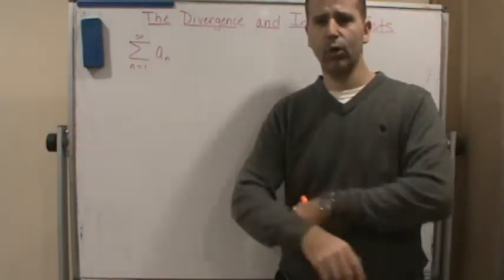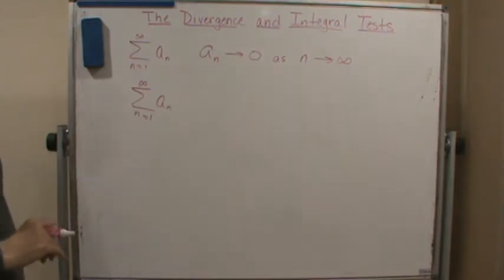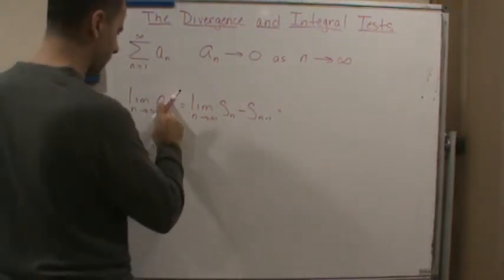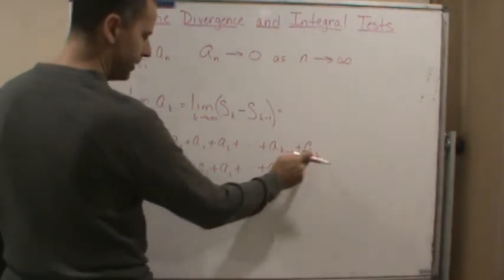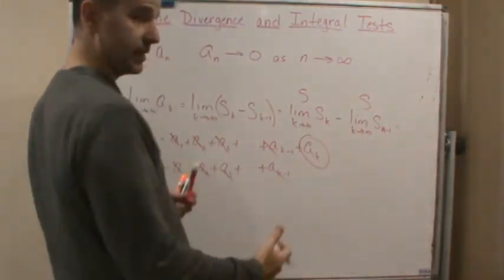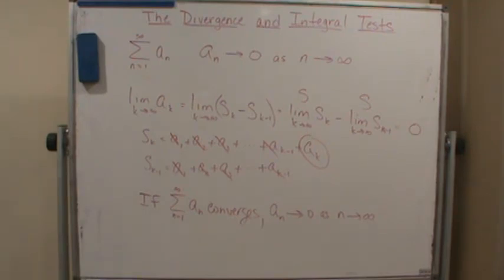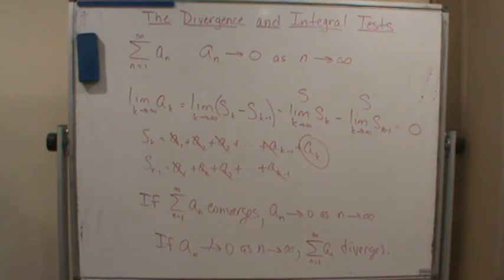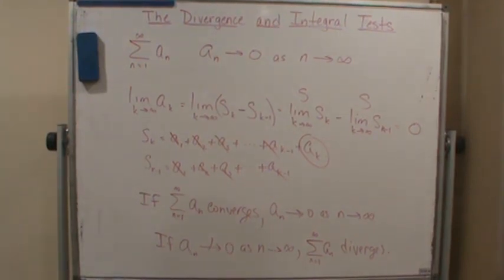Calc2 The Divergence Test Intro